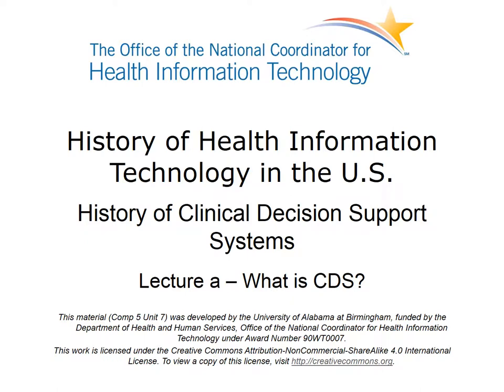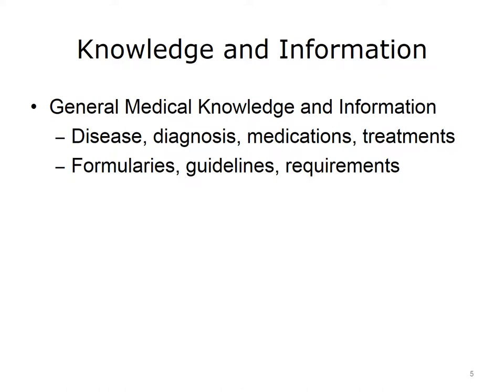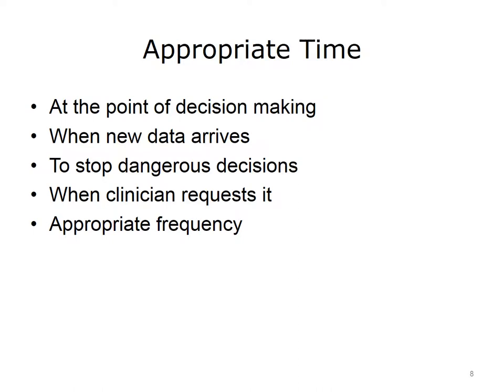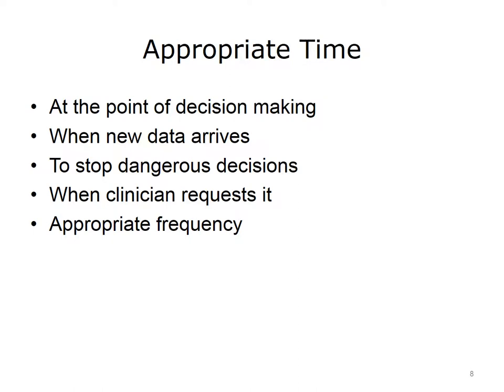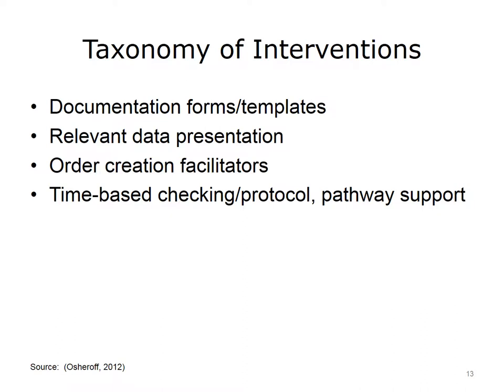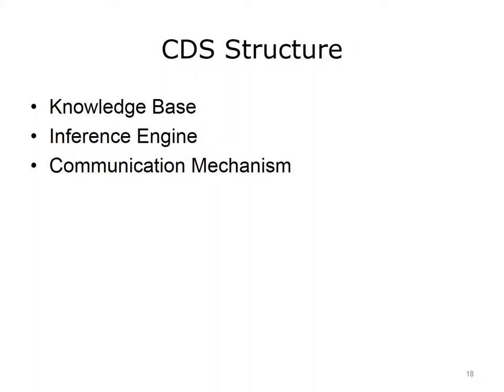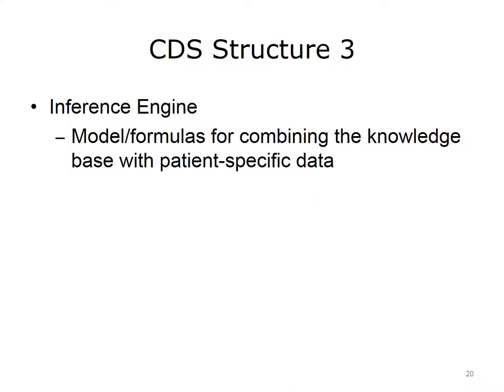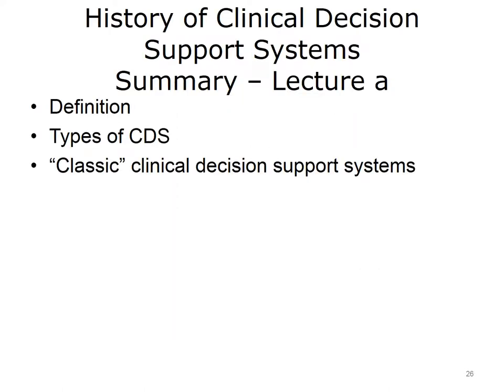comp5 unit7a lecture video